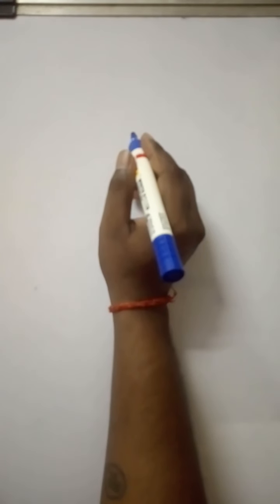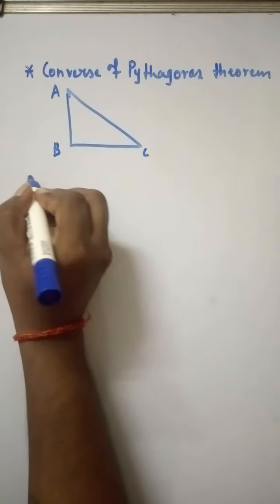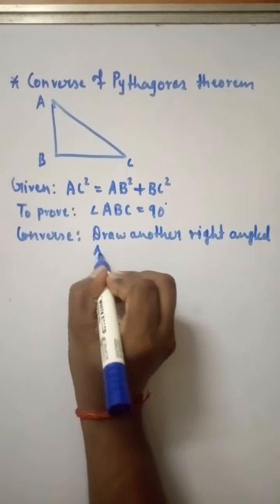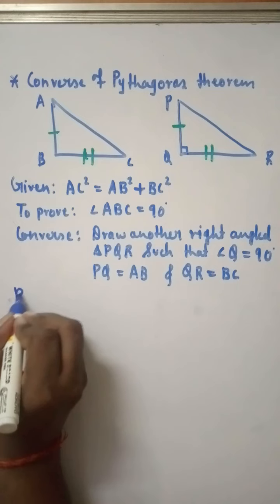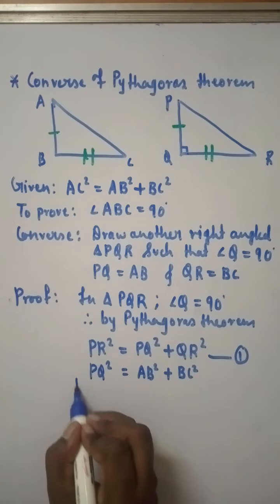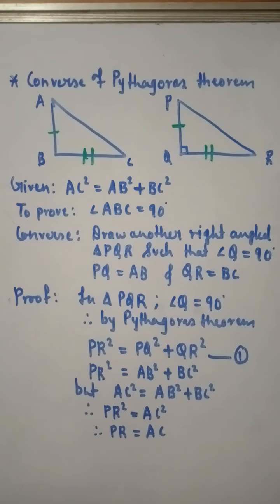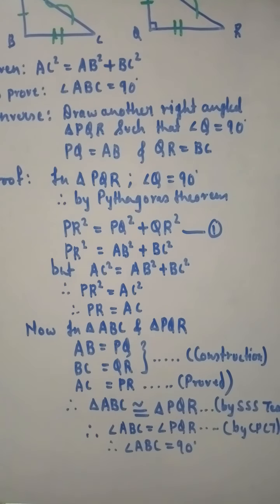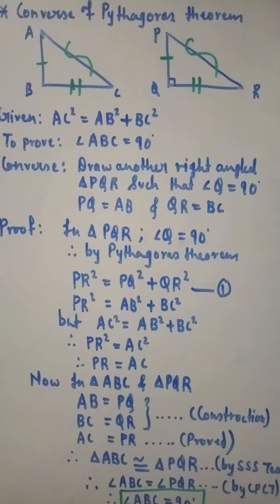Converse of Pythagoras Theorem.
Through this video I have tried to make you all understand Converse of Pythagoras Theorem.

Statement: In a triangle if square of one side is equals to the sum of the squares of other two sides then angle opposite to first side is right angle.